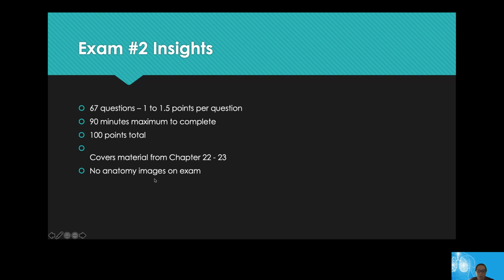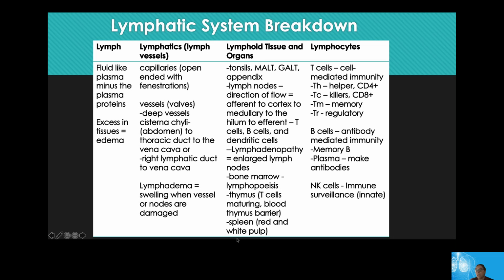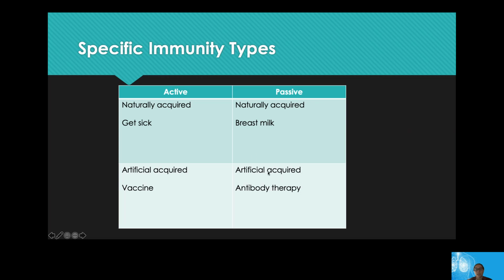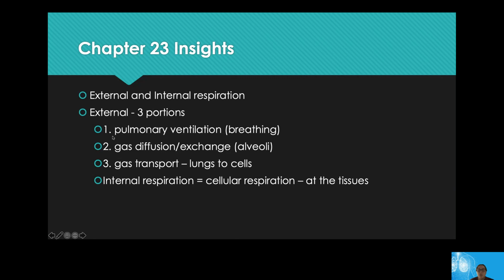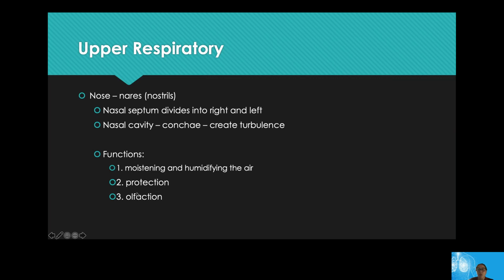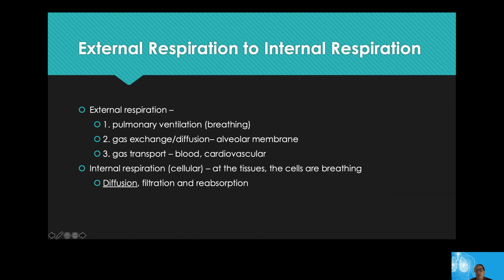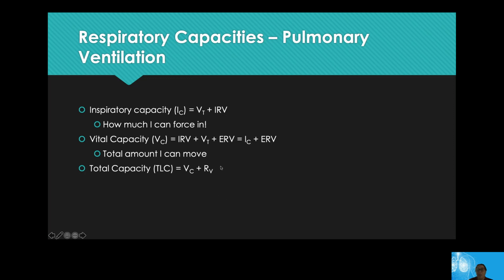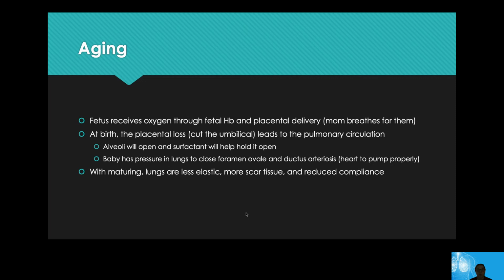Exam #2 - Chapters 22 and 23 Review